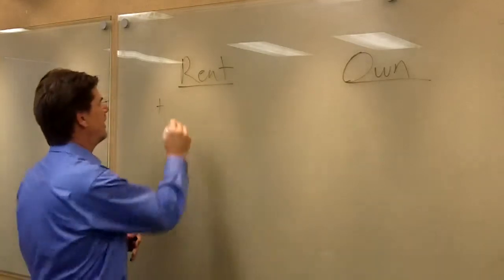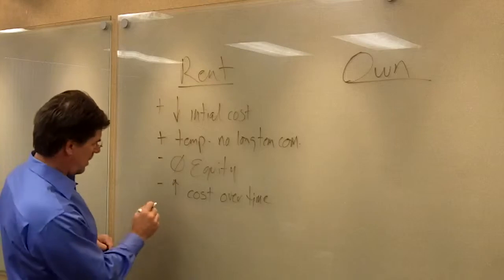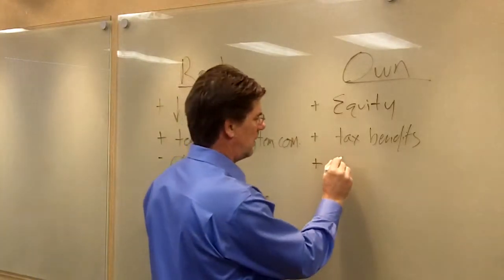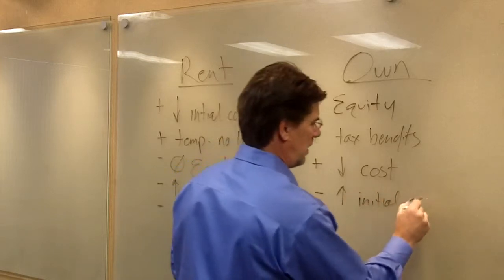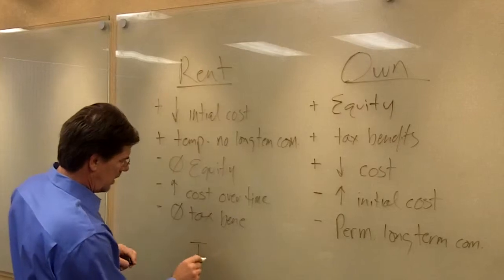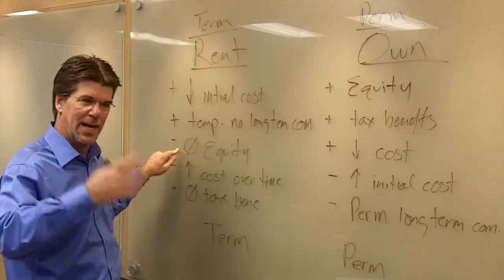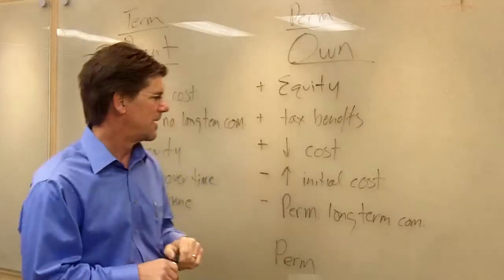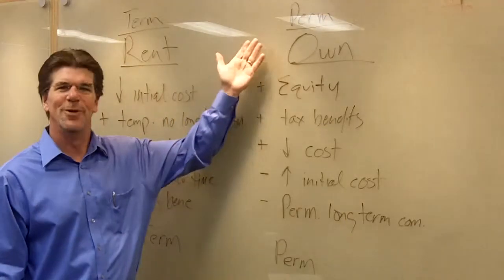Rent vs Own Concept